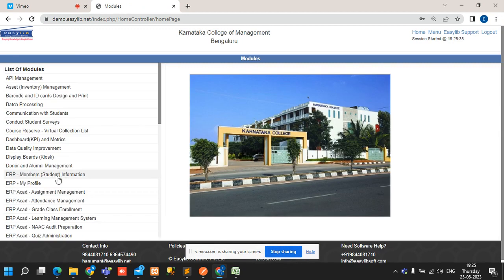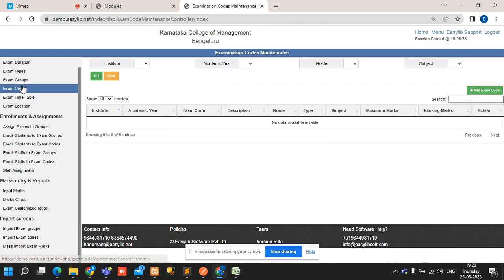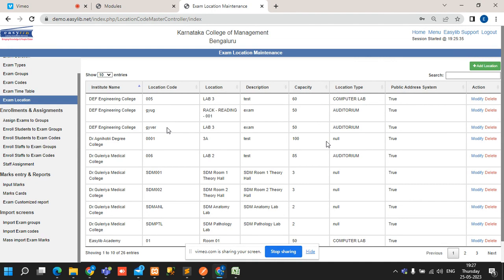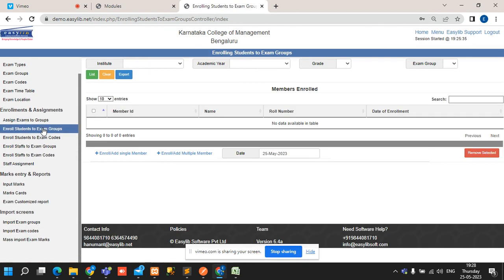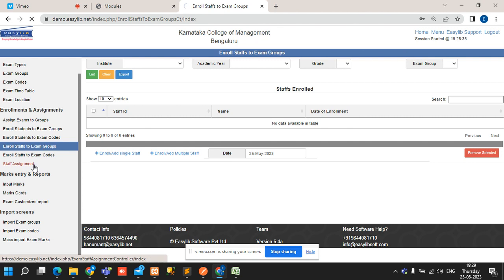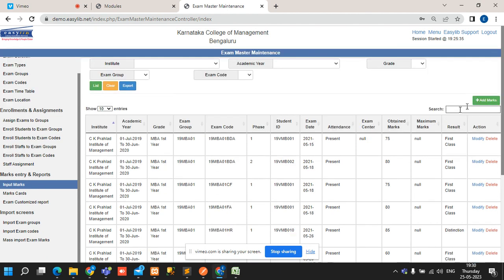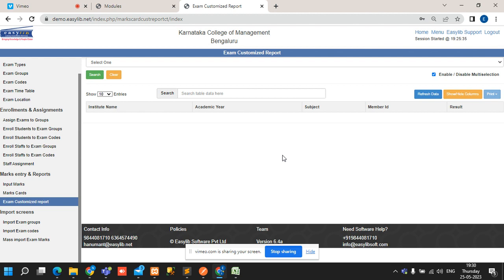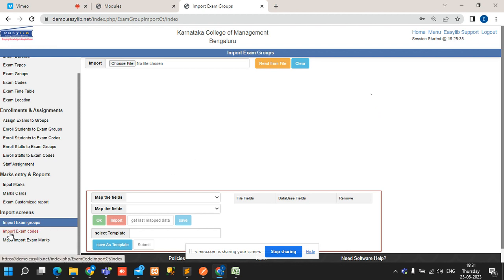Easylib Marketing Video - Examinations Module